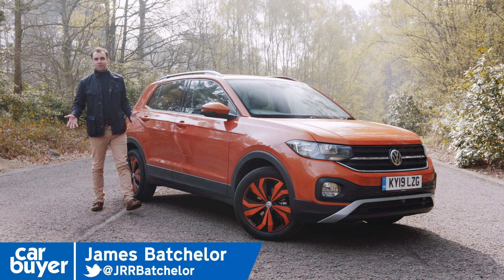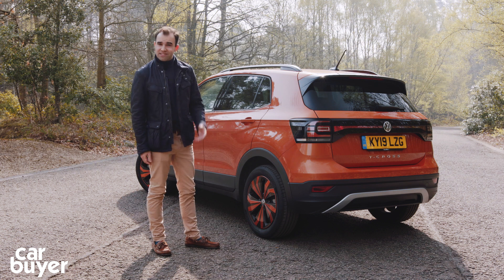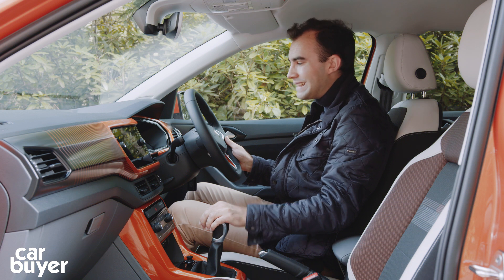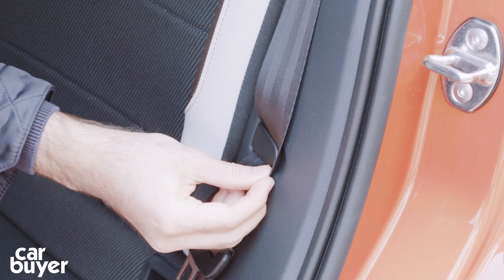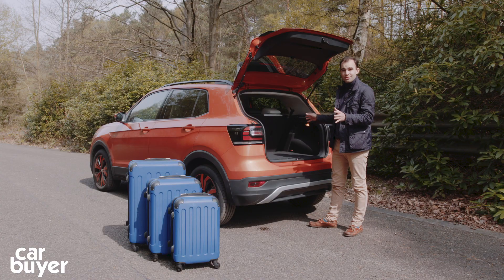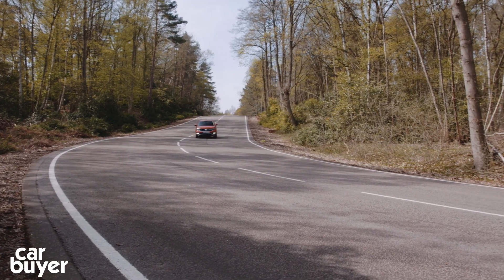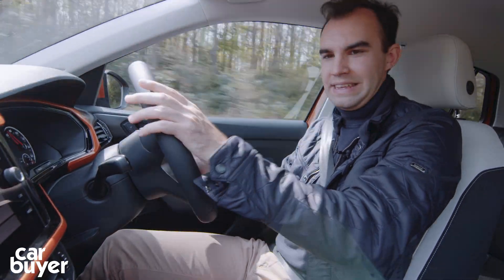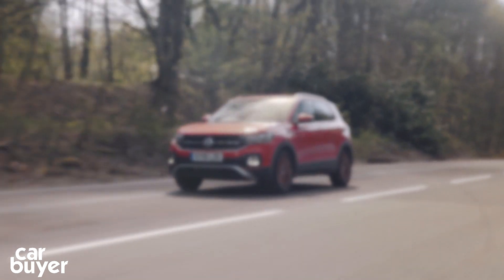Volkswagen T-Cross SUV 2019 in-depth review - Carbuyer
The Volkswagen T-Cross arrives rather belatedly into what is now a hugely crowded sector of the new car market. It goes up against the SEAT Arona, Mazda CX-3, Citroen C3 Aircross, Renault Captur, Nissan Juke, Kia Stonic and Peugeot 2008, to name just a few rivals. Does the T-Cross stand out or is it just another also-ran? Batch finds out.